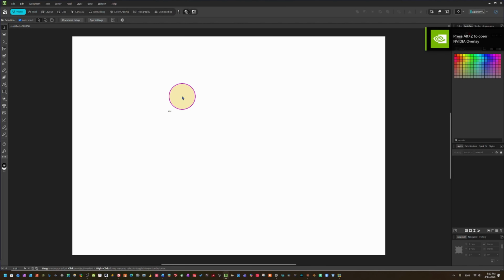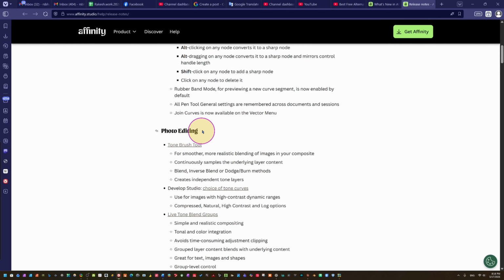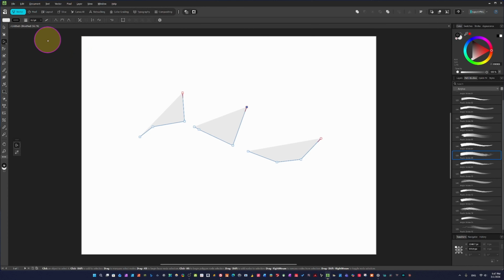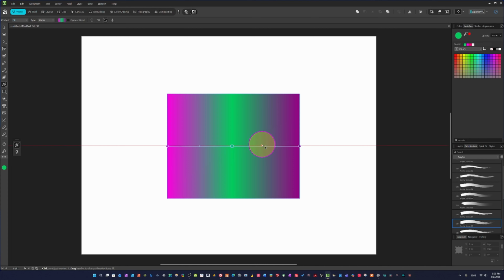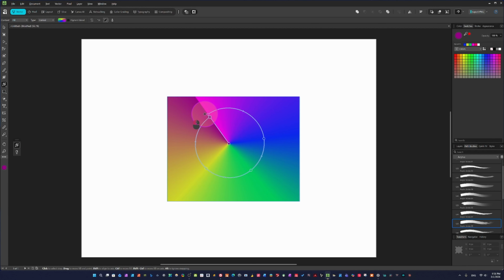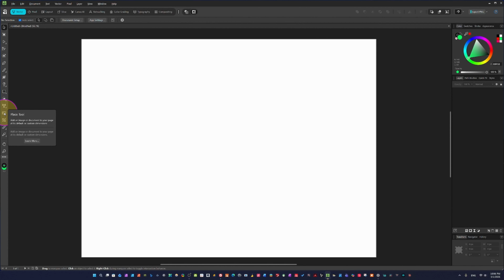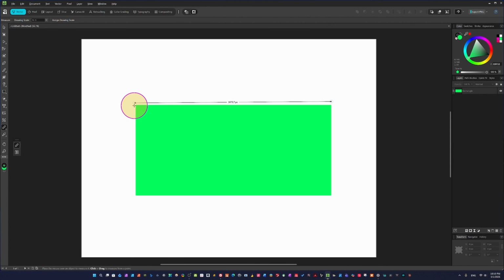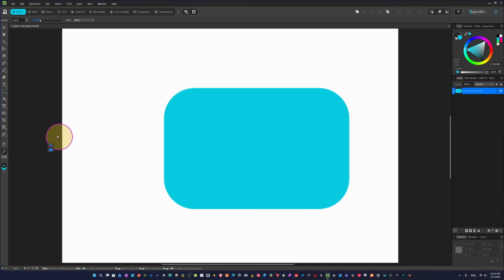Affinity 3.1.0 Update – What’s New? Full Breakdown 🚀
The latest Affinity 3.1.0 update is here, bringing powerful new features, performance improvements, and important fixes across the Affinity suite! 🎨 In this video, we break down everything you need to know — from new tools and enhancements to real-world usability.

Whether you're using Affinity Photo, Designer, or Publisher, this update aims to make your workflow faster, smoother, and more efficient.

🔥 What you'll learn in this video:

All new features in Affinity 3.1.0

Performance improvements & bug fixes

UI/UX changes explained

Hidden updates you might have missed

Should you update or skip?

💡 Perfect for beginners and professionals looking to stay up-to-date with the latest Affinity tools.

What’s your favorite new feature in Affinity 3.1.0?